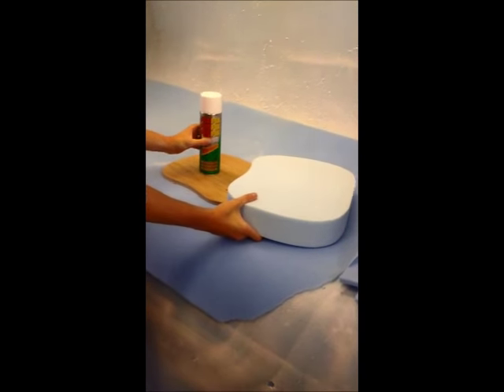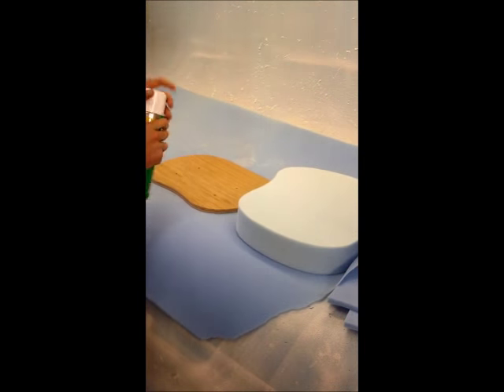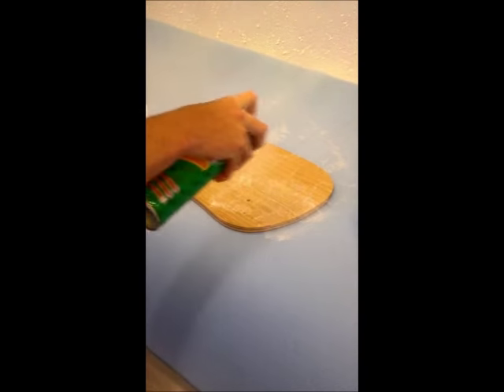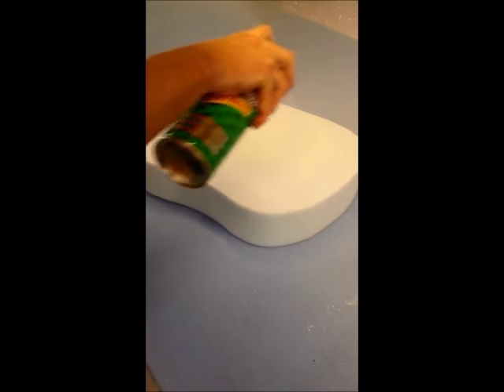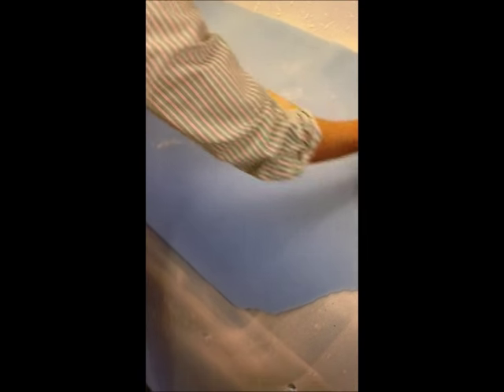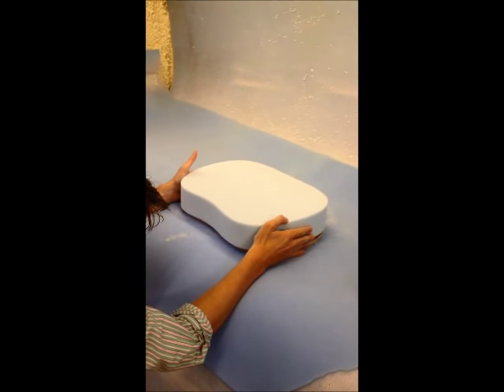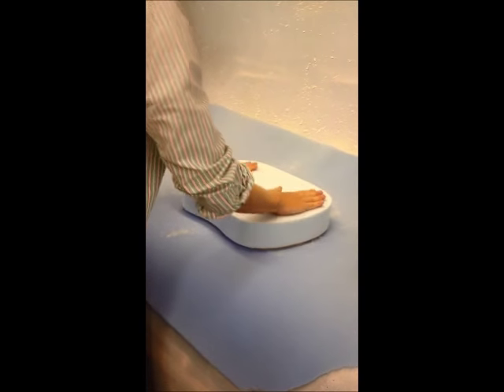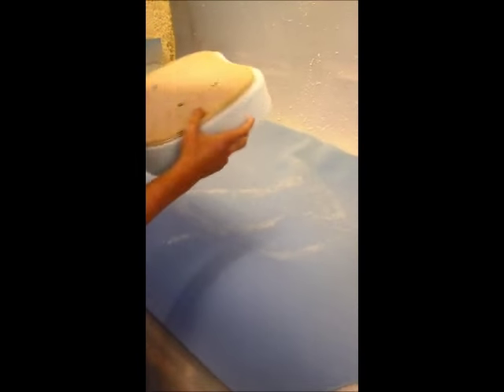How To Glue Foam To Wood - wecutfoam.co.uk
A video on how to stick foam to wood using spray adhesive glue. Always ensure you are in a well ventilated area and are wearing a safety mask. Cut to size Foam and glue both available
Ideal for upholstery and d.i.y projects.

Foam : p39 blue hight density foam.
Glue : Heavy duty Spray Adhesive from wecutfoam.co.uk